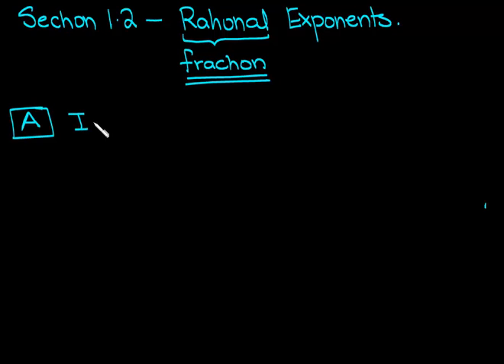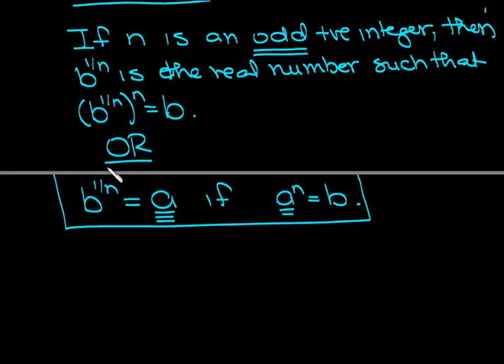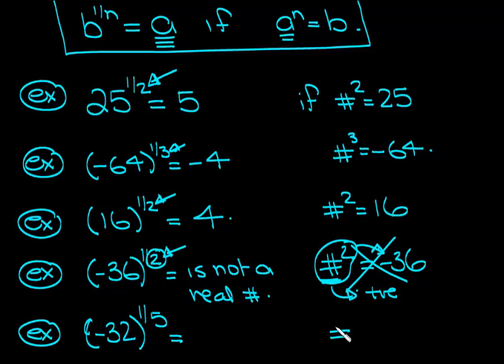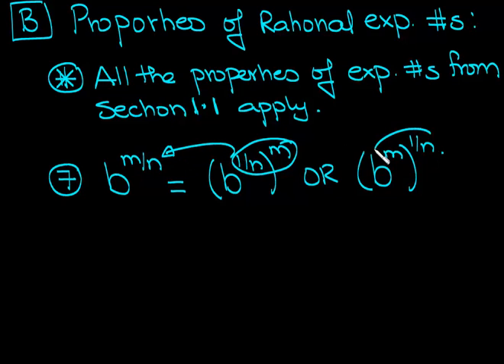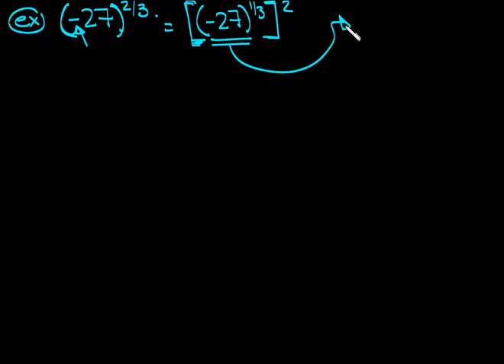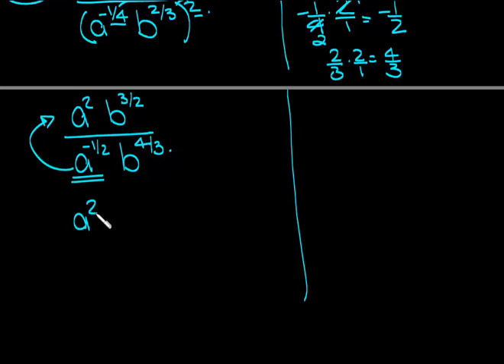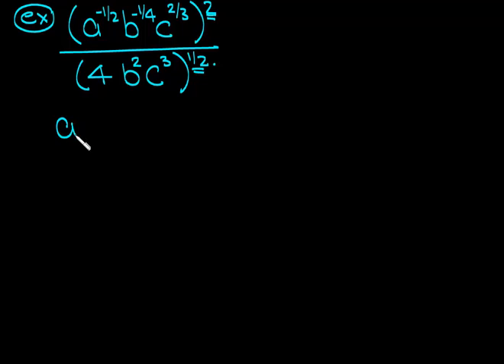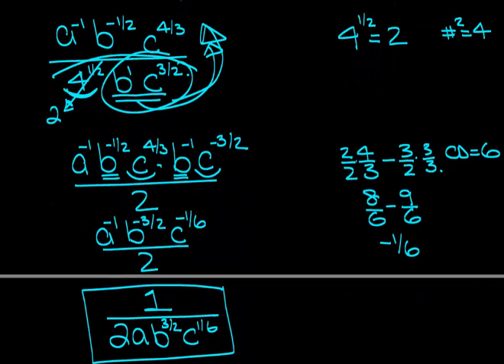Section 1.2 - Rational Exponential Numbers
College Algebra: Section 1.2 - Rational Exponential Numbers
Rules of rational exponents and simplifying rational exponential expressions.
The video is long, so watch it in small doses.